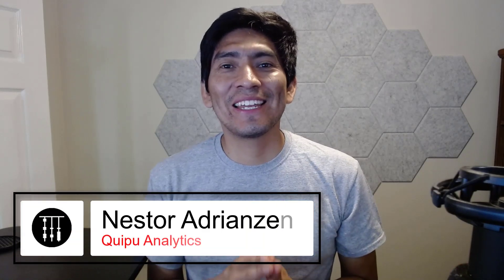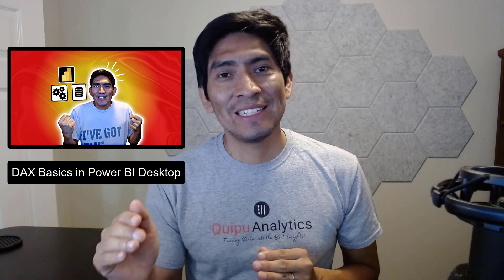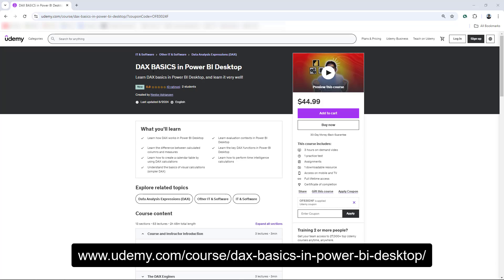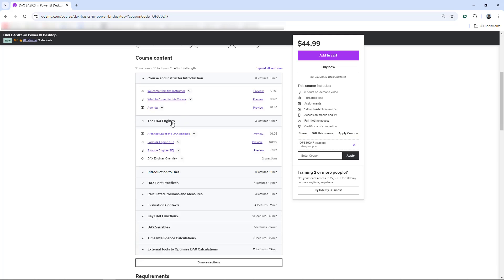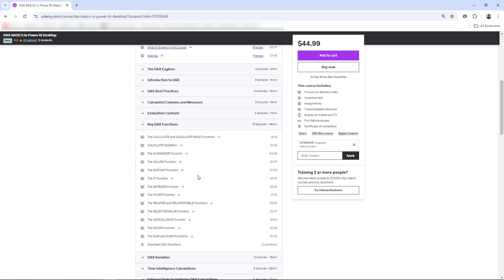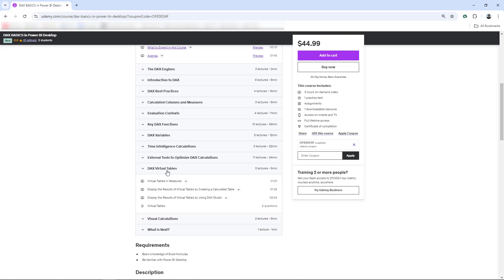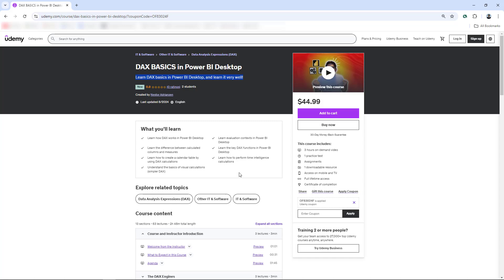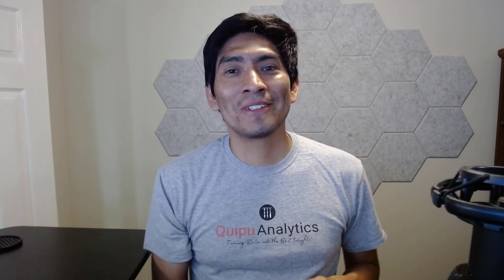DAX BASICS in Power BI Desktop | UDEMY COURSE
DAX Basics in Power BI Desktop

This course will teach you about DAX basics in Power BI Desktop.
You might want to start with DAX Basics in Power BI Desktop if you are new to DAX.

See the DAX Basics course content below:
1. Course and Instructor Introduction
2. The DAX Engines
3. Introduction to DAX
4. DAX Best Practices
5. Calculated Columns and Measures
6. Evaluation Context
7. Key DAX Functions
8. DAX Variables
9. Time Intelligence Calculations
10. External Tools to Optimize DAX Calculations
11. DAX Virtual Tables
12. Visual Calculations
13. Next Steps

If you like the content, feel free to buy me a cup of coffee 😀👇